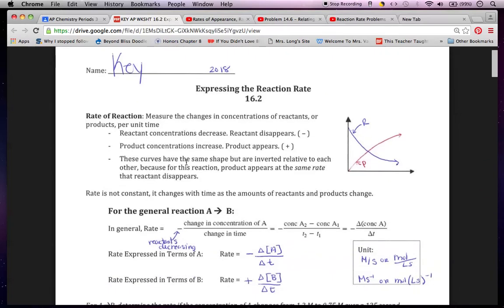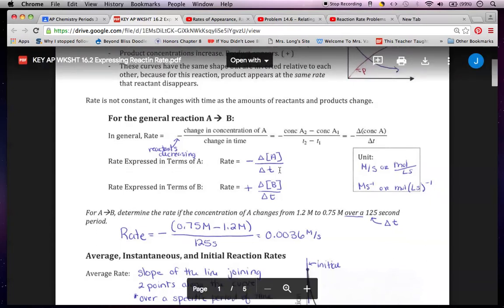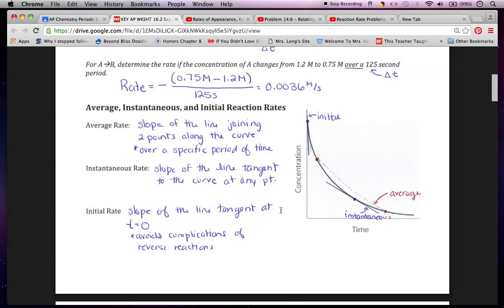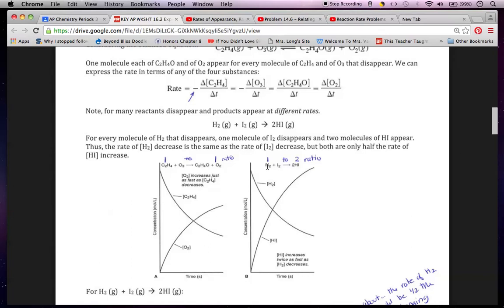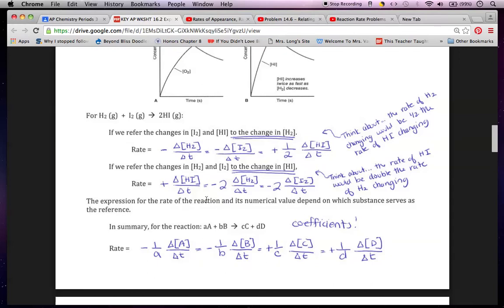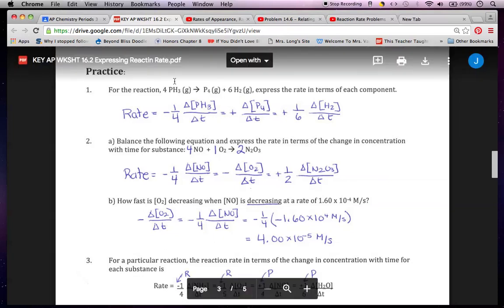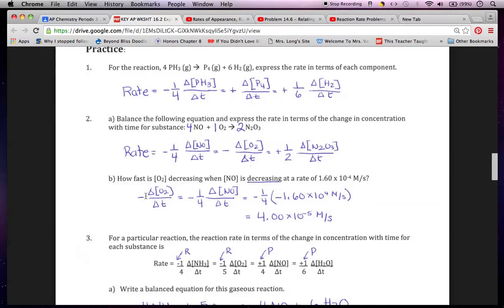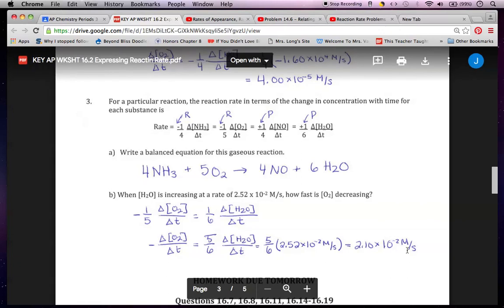AP Notes for 16.2 Expressing Relative Reaction Rates